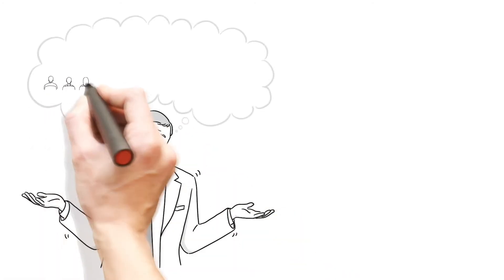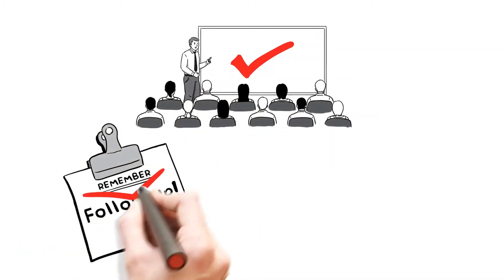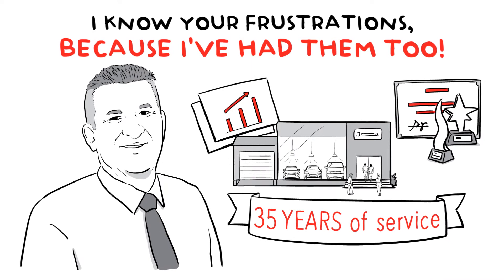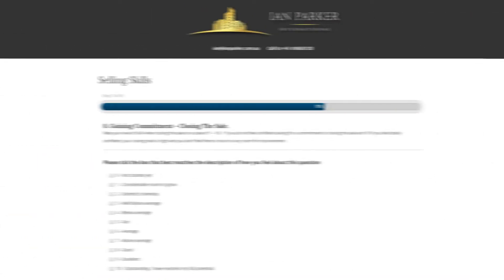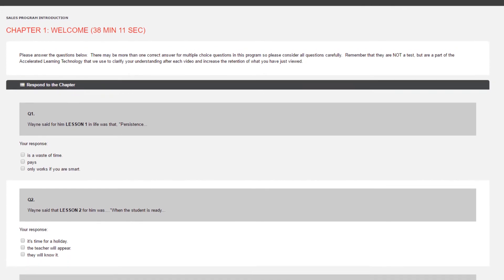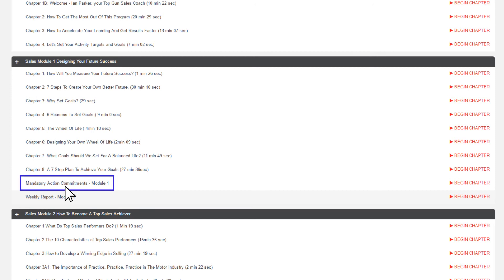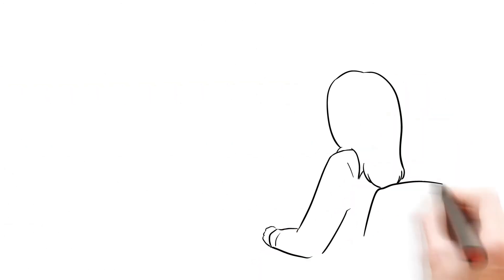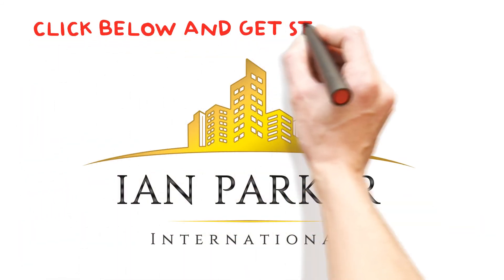Ian Parker International Sales Coaching Programme Explainer